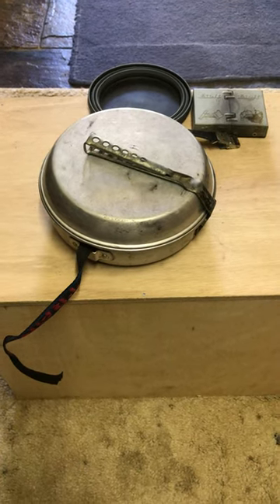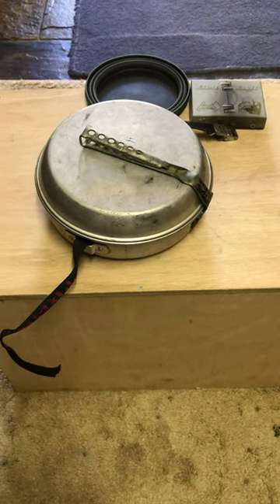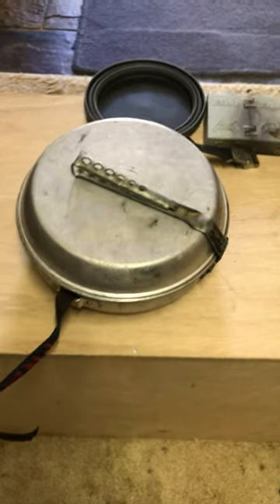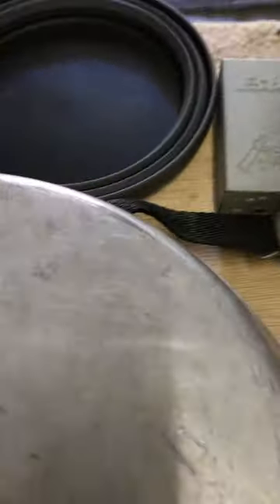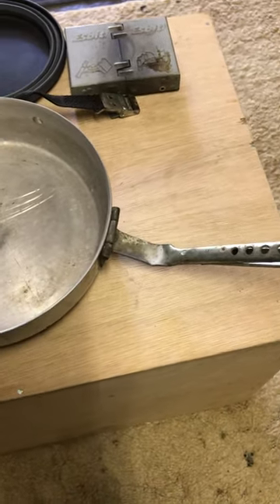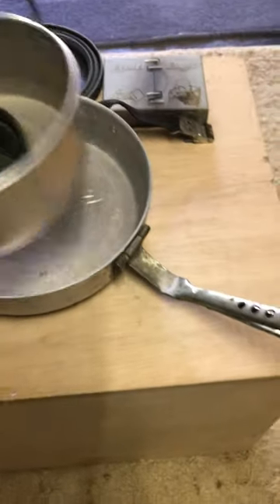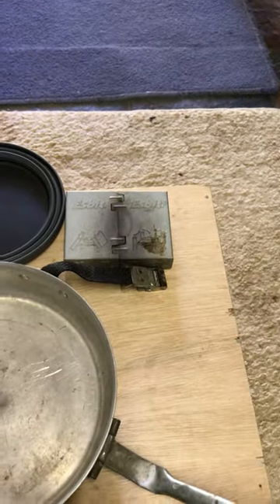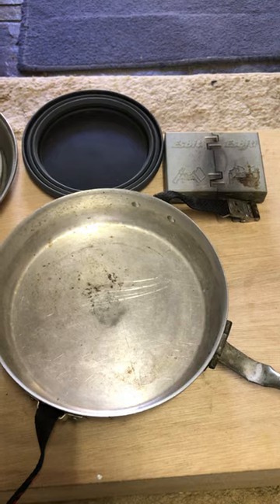Trangia Camp 124 Cook Set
It feels like a scouts kit but combined with a stove and some utensils 🍴 its very practical and robust all up weight about 640 grams